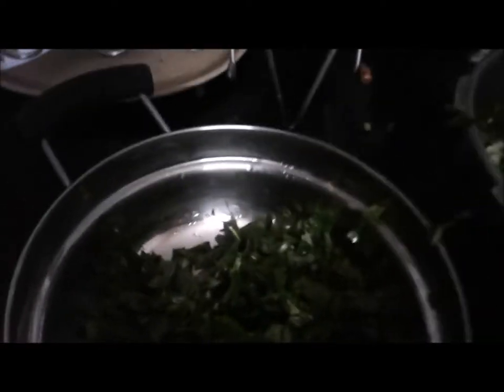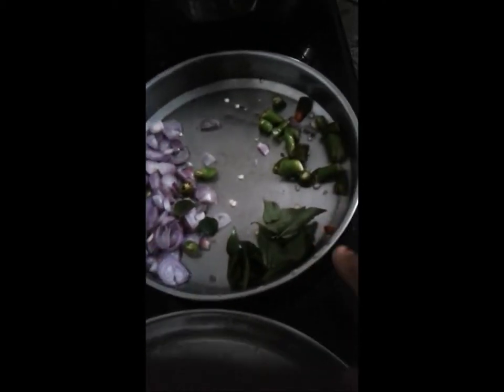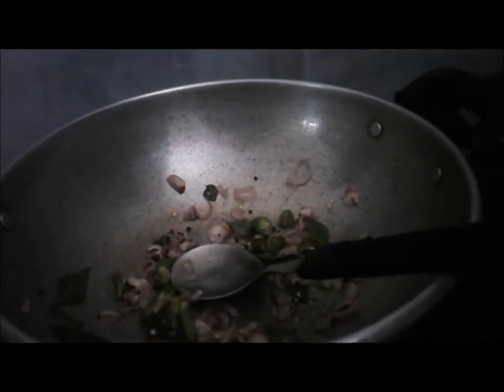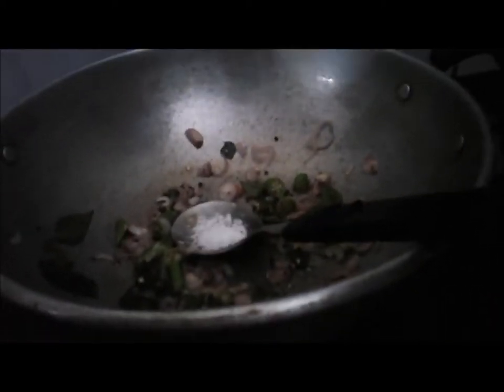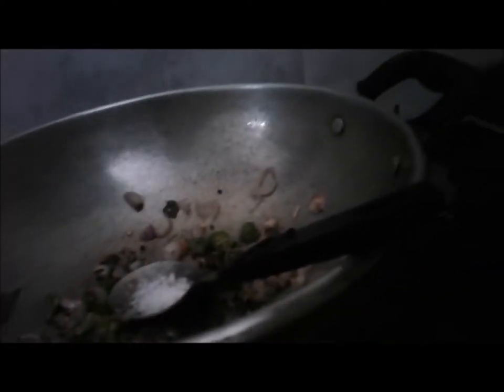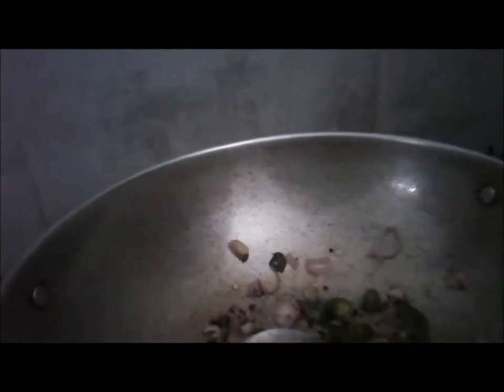രണ്ടിലതോരൻ: ചേമ്പിലയും വള്ളിച്ചീരഇലയും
Green Leafy Vegetable curry